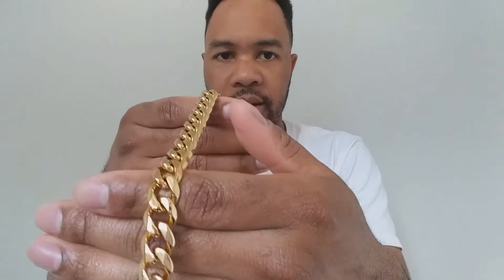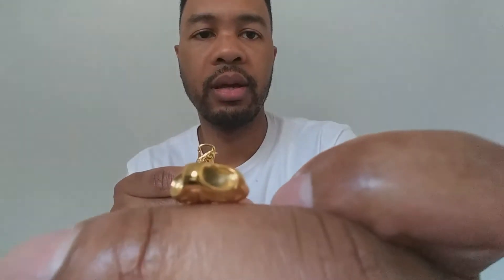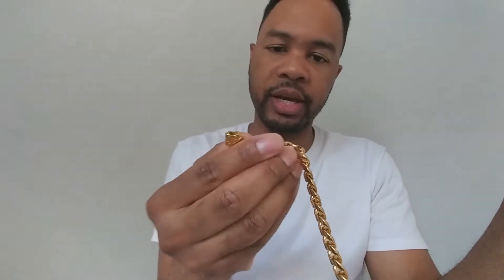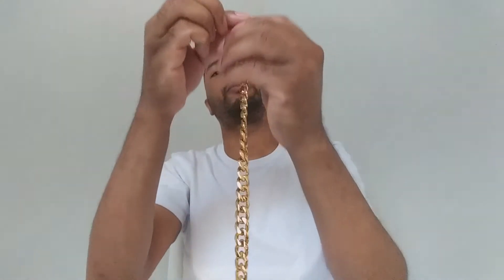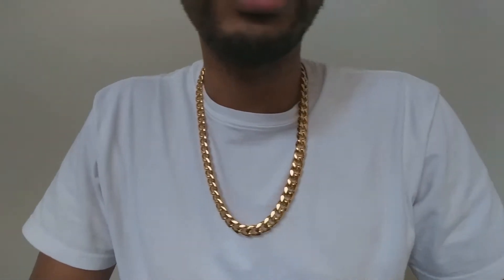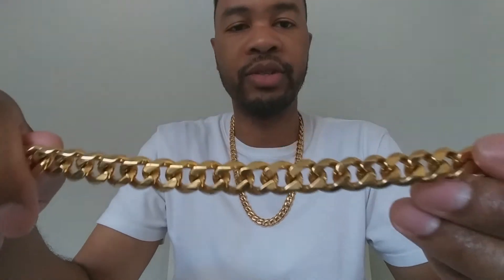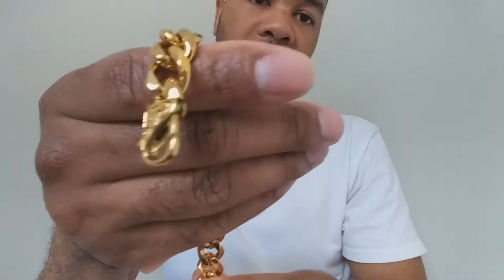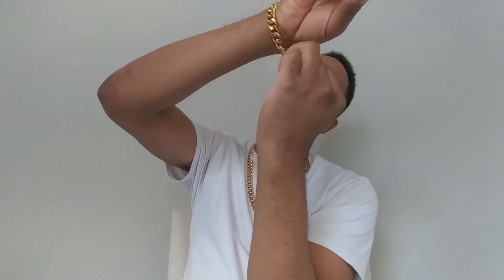Why I wear FAKE JEWELRY!! - Gold plated Cuban link chain and bracelet from Amazon!!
Koowl Fury gets REAL about FAKE JEWELRY lol!!